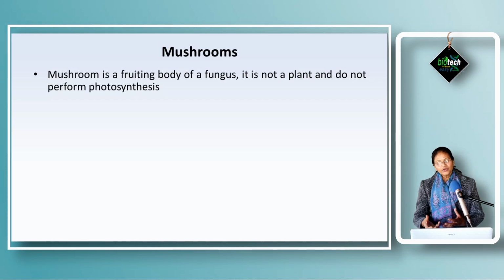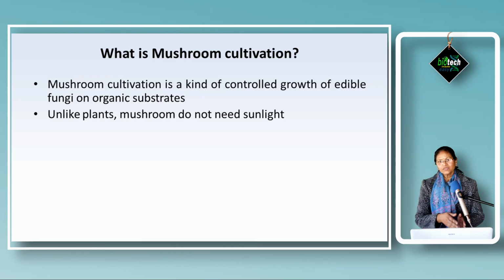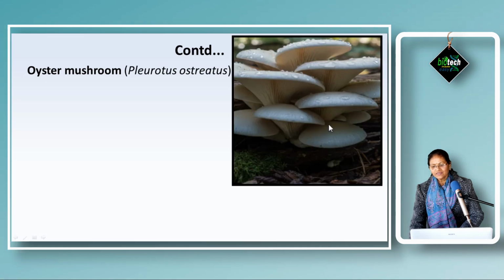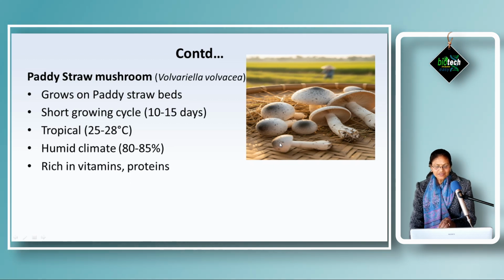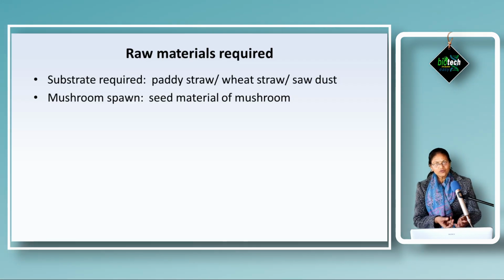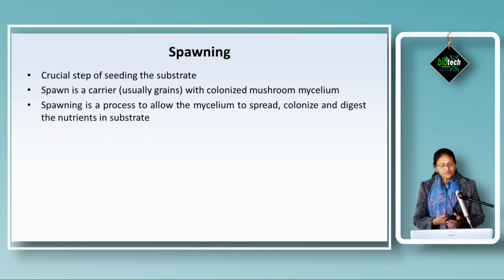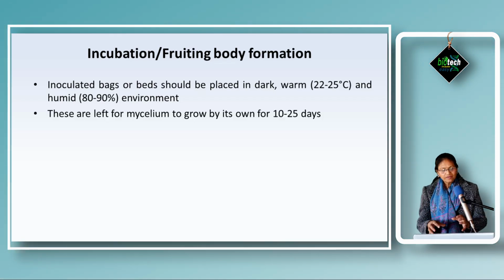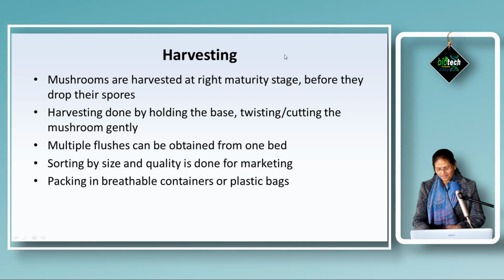Basic steps of Mushroom Cultivation | Biotech Made Easy | Fungi | Biotechnology | Microbiology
Edible mushrooms are full of proteins and nutrients and are considered as very healthy food. This video describes different type of edible mushroom species and the basic steps of mushroom cultivation.